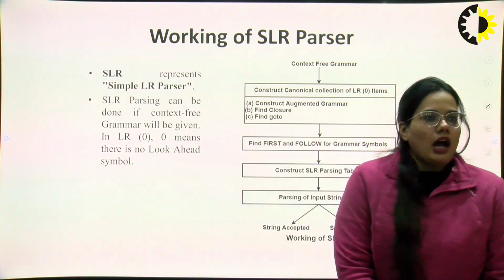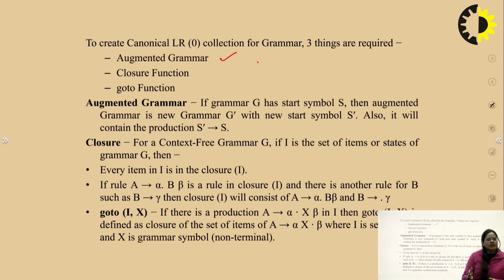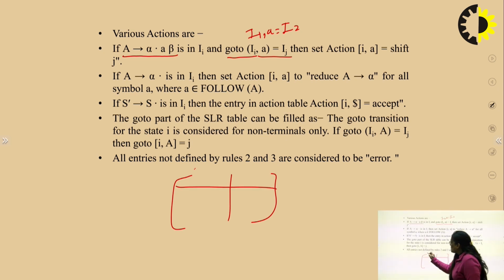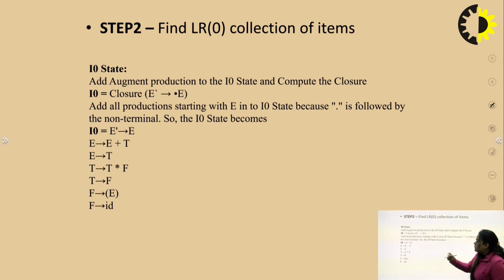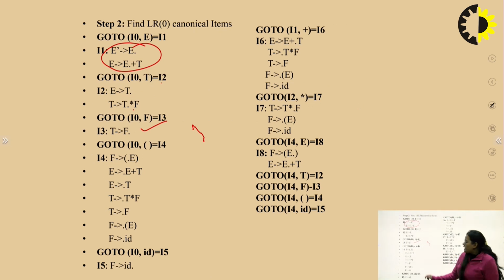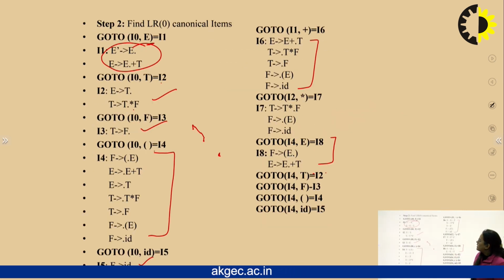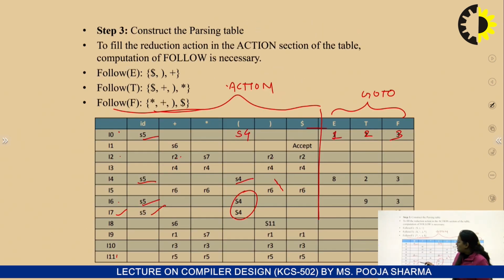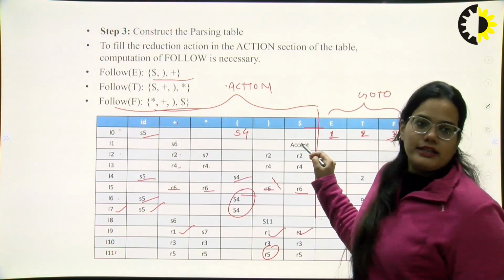''SLR PARSER'' Compiler Design Lecture 02 By Ms Pooja Sharma, AKGEC